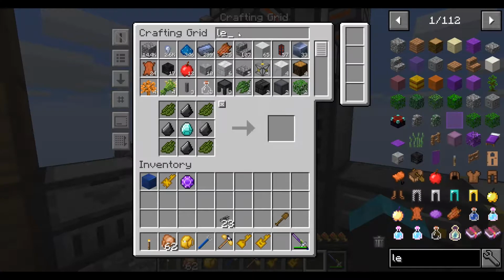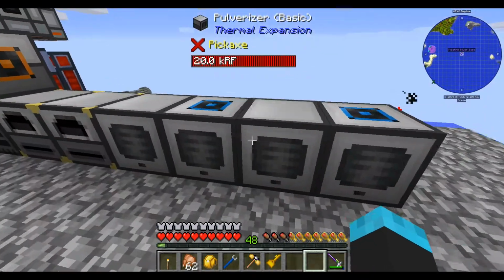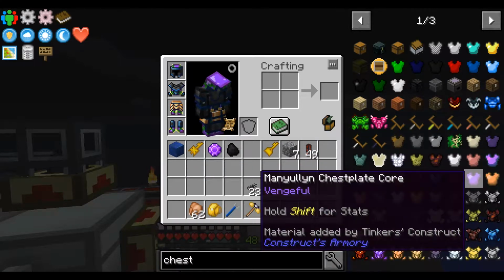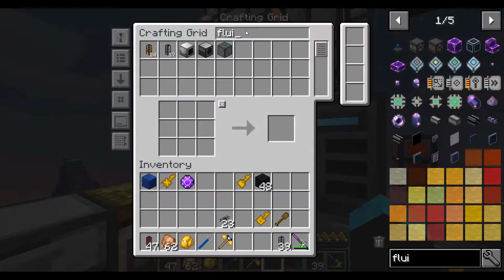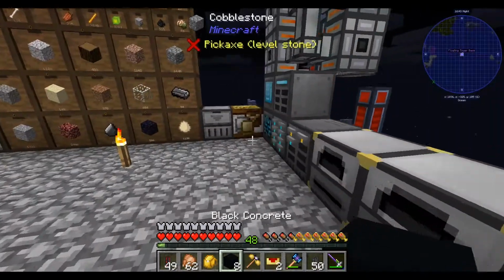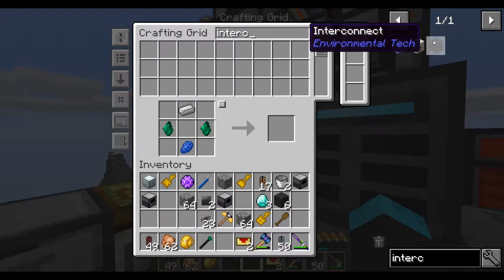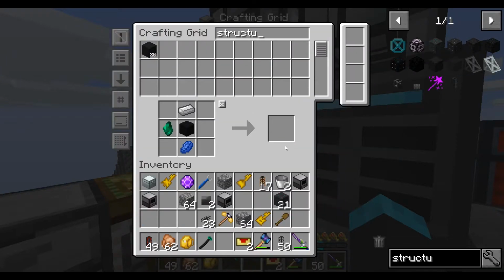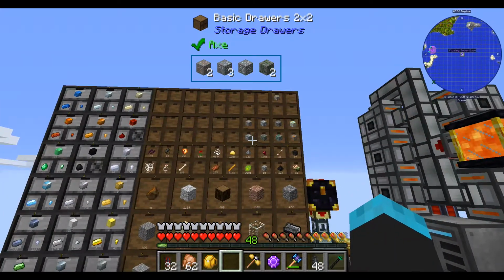FTB Revelation: Episode 18 - The VOID ORE MINER!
Hey guys! Today we've have another incredible episode of FTB Revelations on the Outlanders Server for your viewing pleasure!